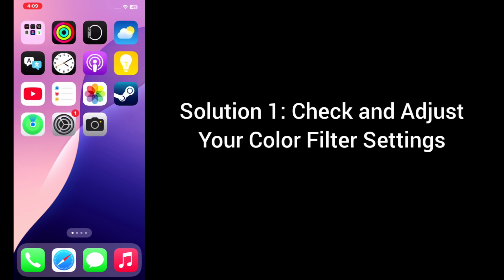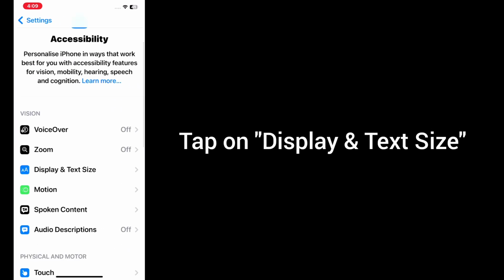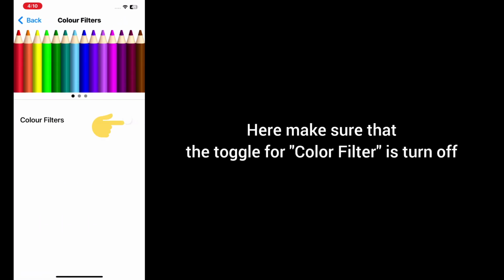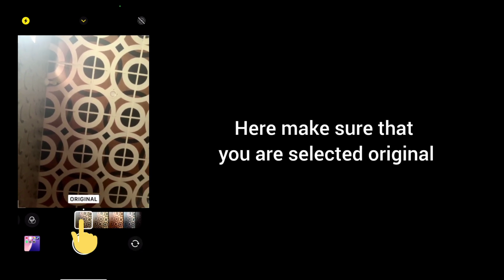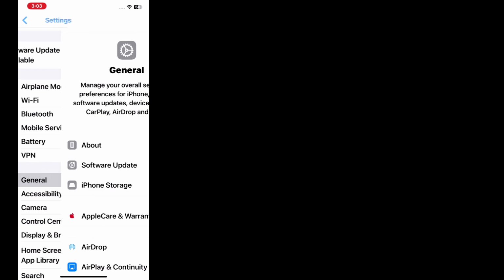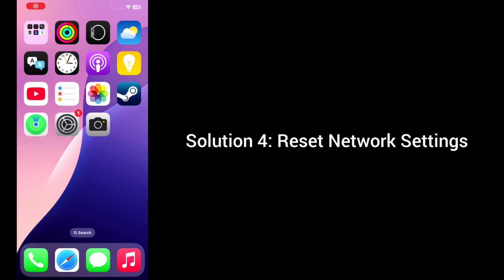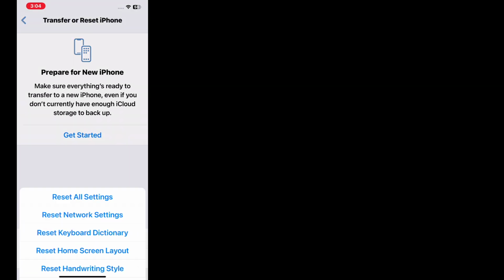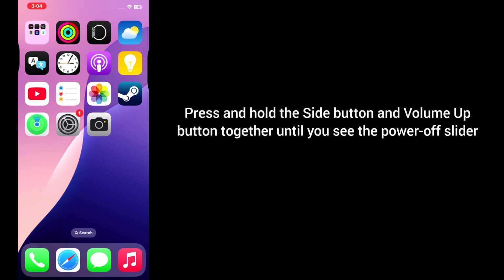How to Fix Pink/Black Shade Whlie Using iPhone Front Camera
How to Fix iPhone Camera Pink Screen